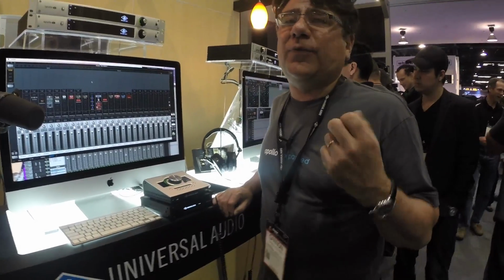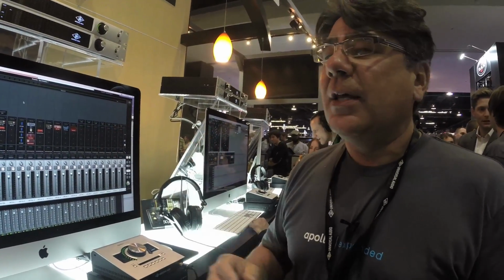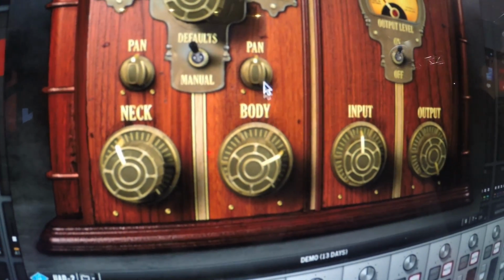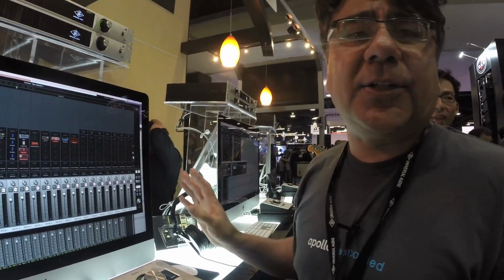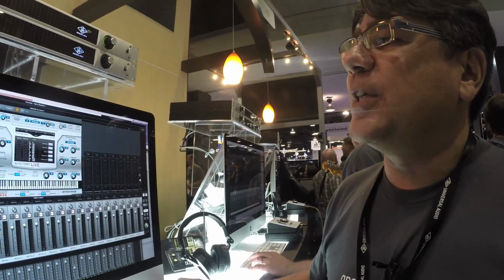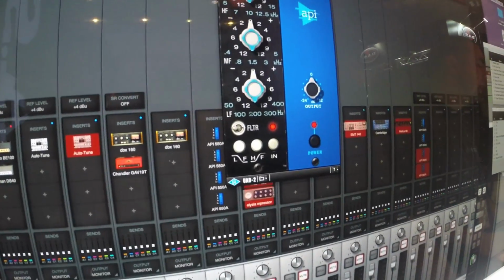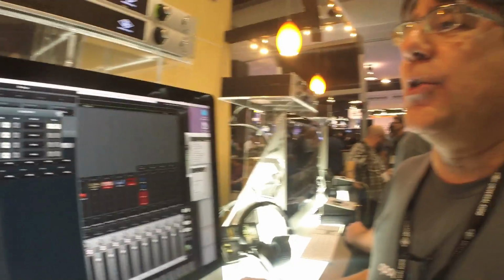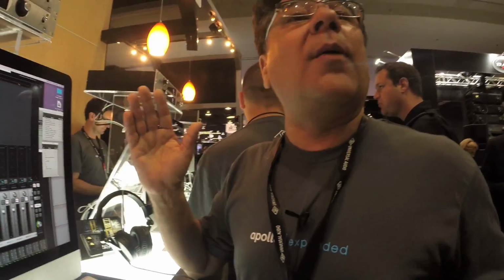NAMM 2015 - Universal Audio I GEAR GODS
We check in with Universal Audio at NAMM 2015